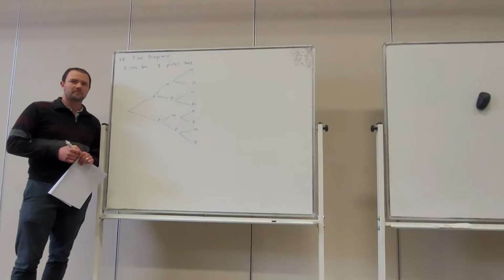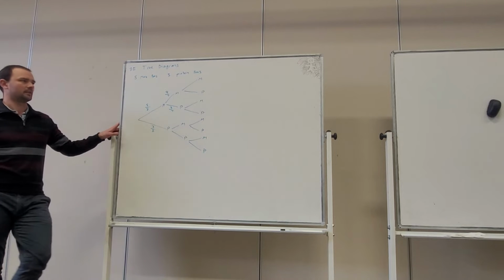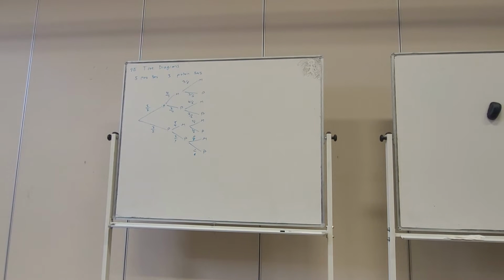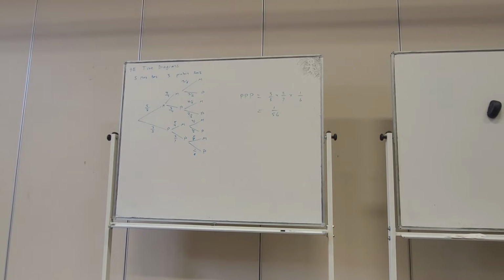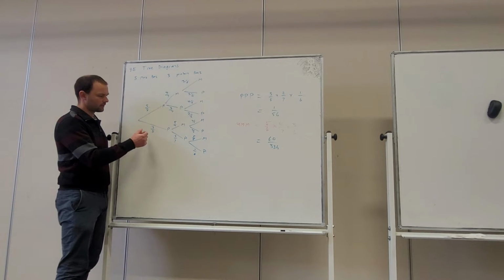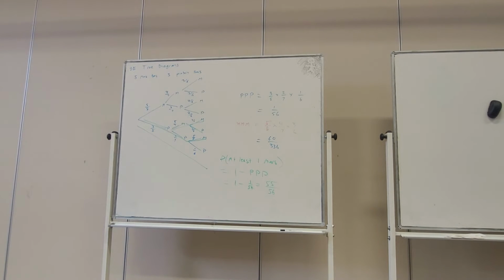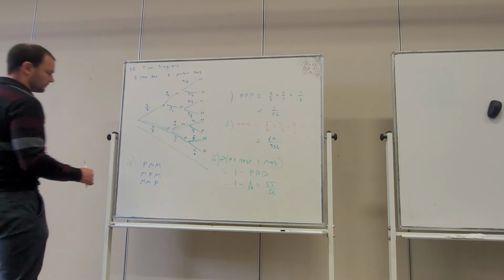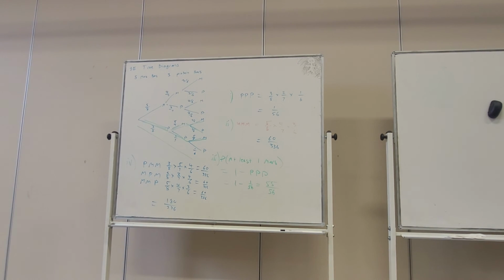9E Tree Diagrams